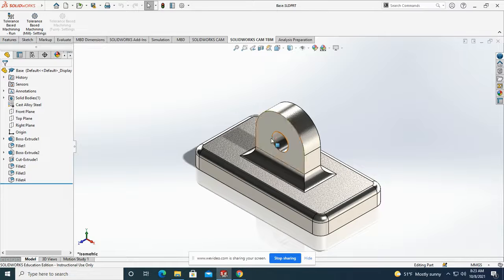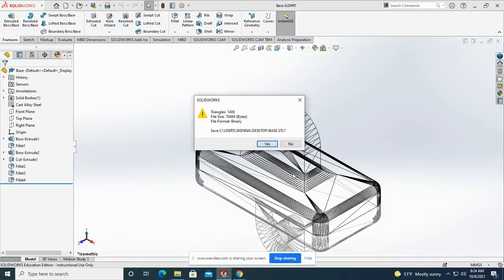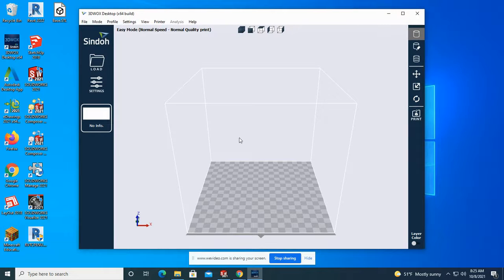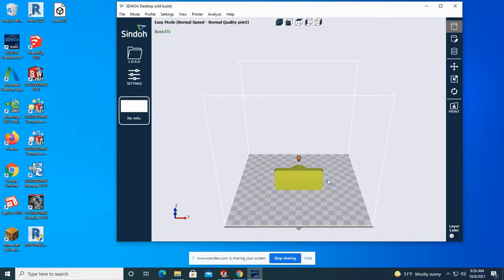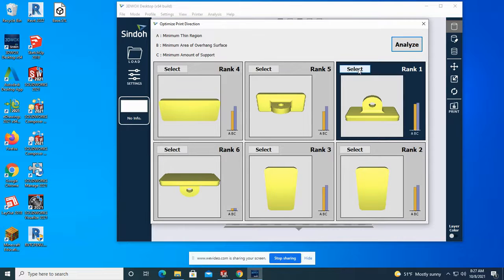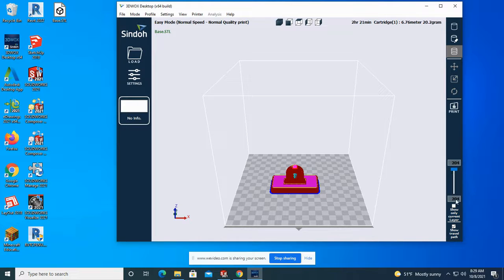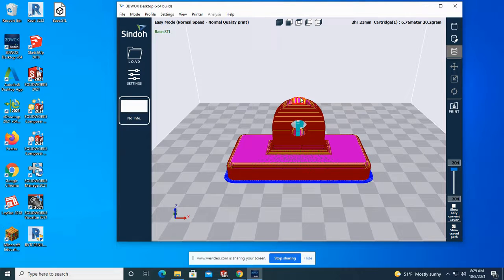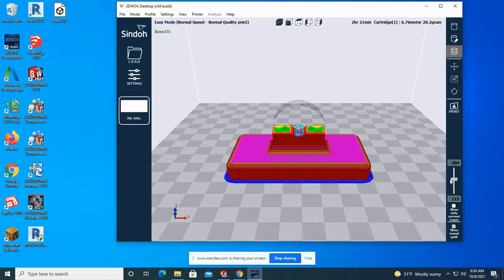SolidWorks-Setting up a 3D Print